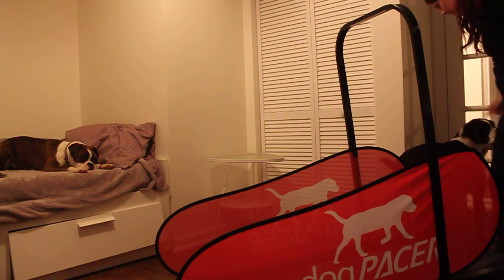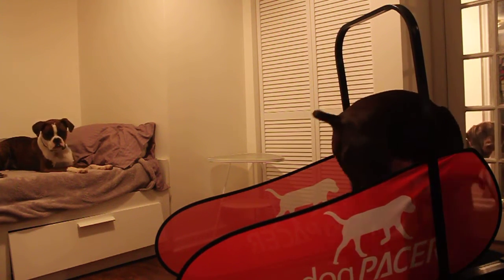Dog treadmill training part 2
Roo's 2nd time on a treadmill! I did leave the treadmill out for a day after session 1 and he had to walk over it and he really got used to it so I think that helped! Patience and praise are the keys to success. He figured it out himself and it stuck!